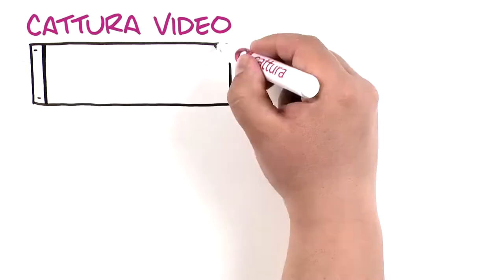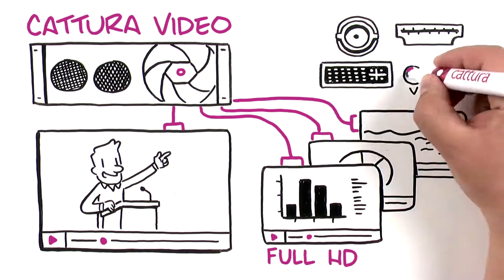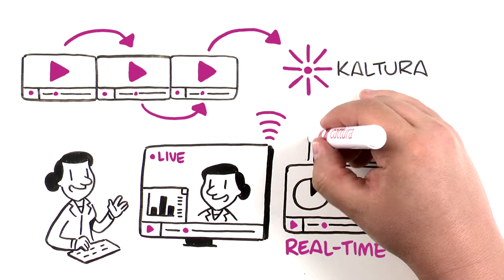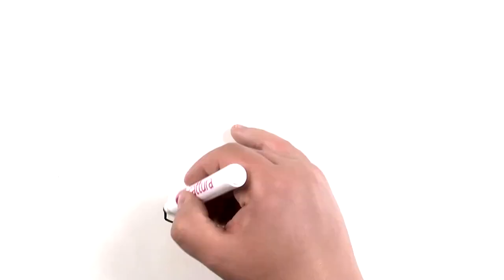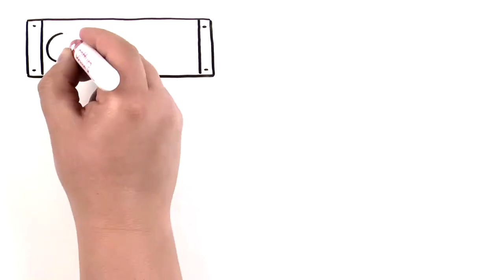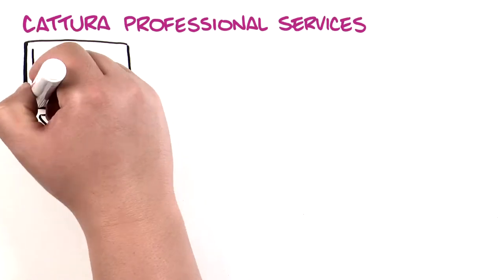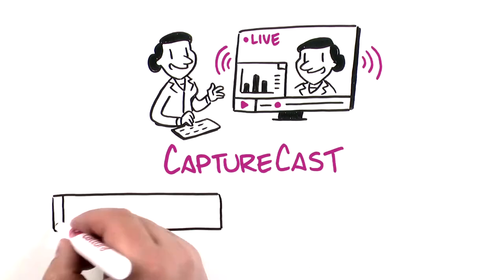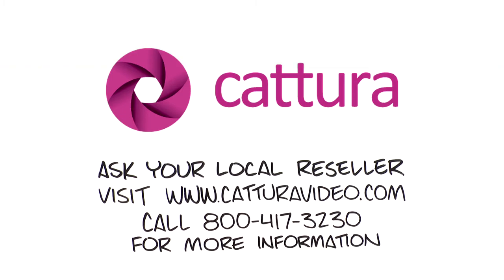Cattura Video - Lecture Capture Integration w/ Kaltura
Cattura Video CaptureCast appliances deliver multi-source video capture of up to six HD recordings simultaneously, with automatic uploads to video management services, embedded metadata, individual source captures, simultaneous recording & streaming, and more.

With our open design and "White Glove" AV services, Cattura Video delivers solutions that go beyond hardware.